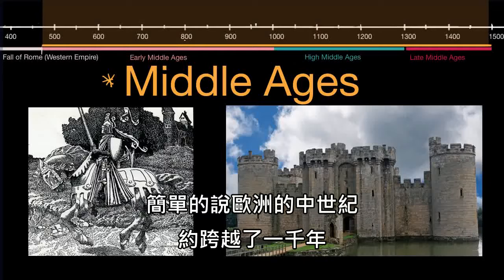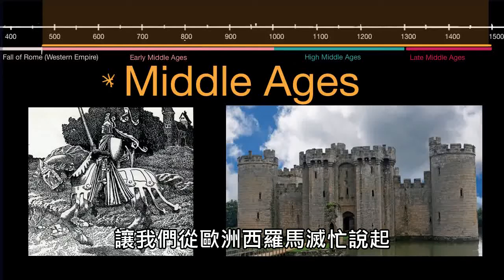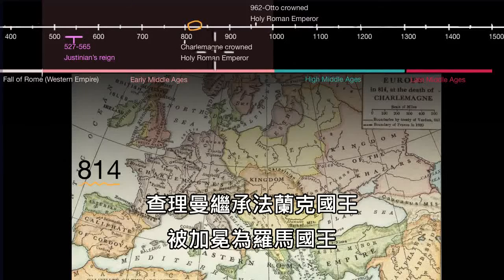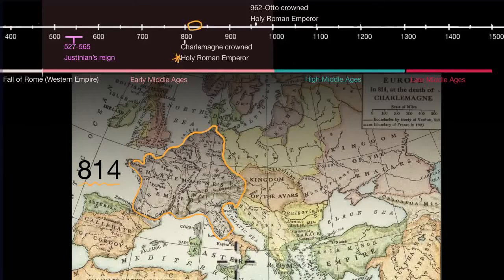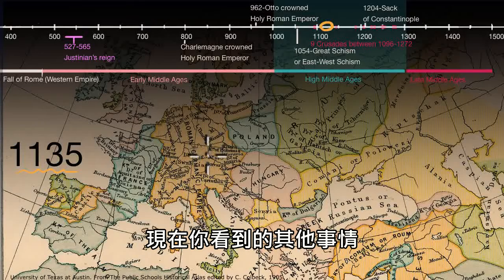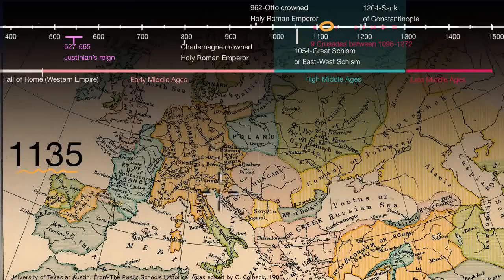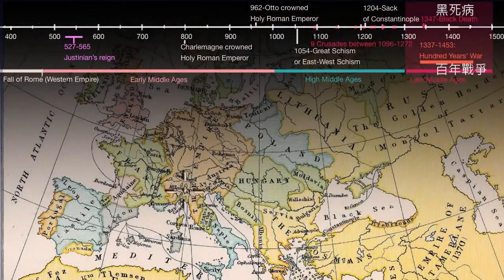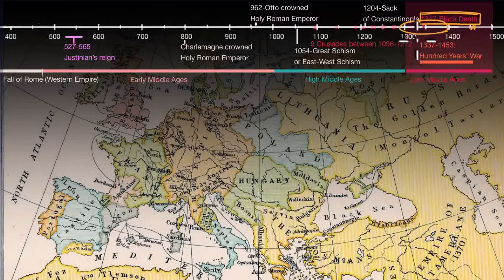10分鐘帶你認識中世紀 譯者:吳逸菱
00:00片頭+音樂
00:02交叉淡化
01:43側標
          查士丁尼時代
02:09跑馬燈
          奧多亞塞是義大利的第一個日耳曼蠻族國王
02:19跑馬燈
          君士坦丁堡曾經是羅馬帝國、拜占庭帝國、拉丁帝國和鄂圖曼帝國的首都
02:51側標
          查理曼大帝於814年去世
03:08跑馬燈
          查理曼死後不久，帝國就出現了分裂。843年，他的三個孫子分家，各自稱王，帝國一分為三
03:44跑馬燈
          羅馬人的神聖帝皇：皇帝是有進軍到義大利,由教皇加冕為帝皇,如果是選舉出來的只能當國王
04:29跑馬燈
          伊斯蘭教於西元前610年在麥加創立,於唐宋時期傳入中國
04:45跑馬燈
          後奧米雅王朝，是穆斯林在伊比利亞半島建立的伊斯蘭教政權，首都是西班牙的科爾多瓦
05:00側標
          君士坦丁堡之圍
          9次十字軍東征
          東西教會大分裂
08:57側標
          黑死病
          百年戰爭
10:45片尾+音樂

1:42滅亡的亡打錯了